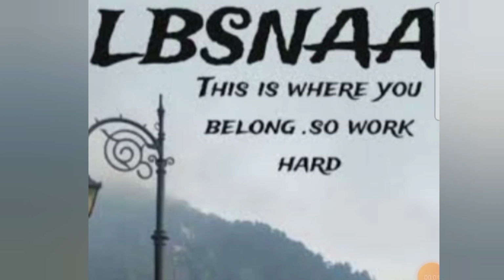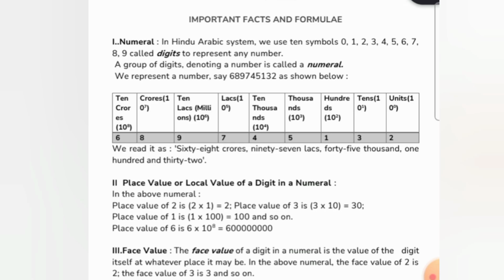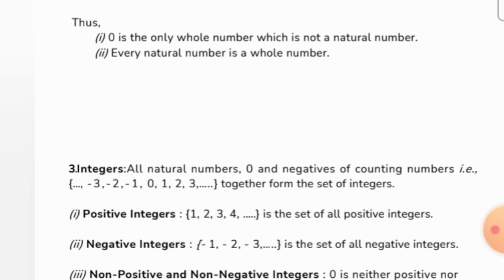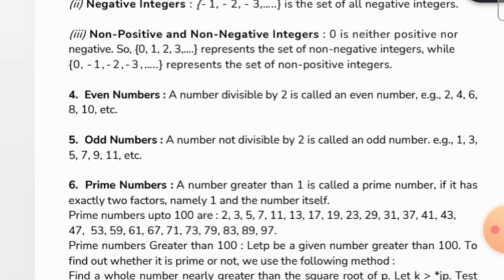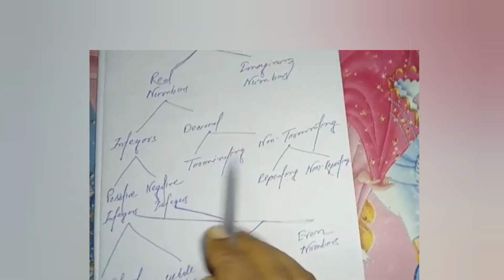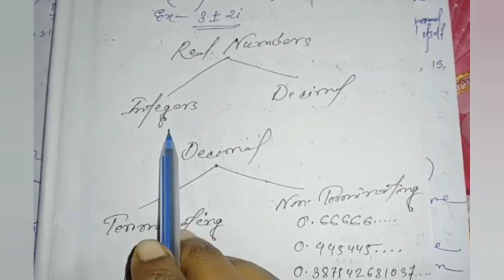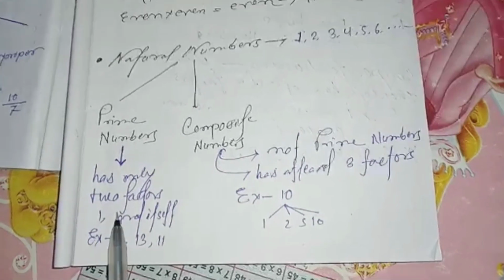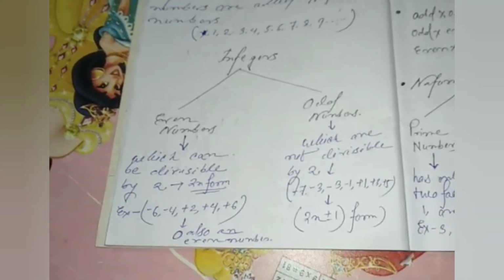Give Revision with me for UPSC CSE Exam#numbersystem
This video is about the classification of numbers in Number Sytem for CSAT Maths portion. All types of numbers are discussed through basic concepts on which UPSC asks random quuestions. Hope it may help Upsc Aspirants to some extent...